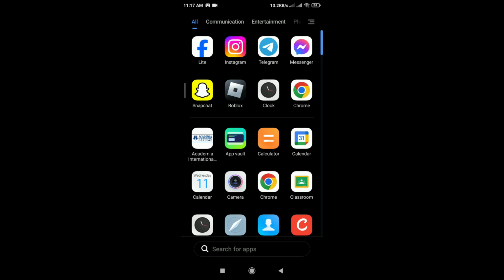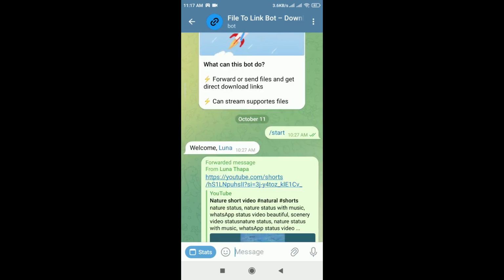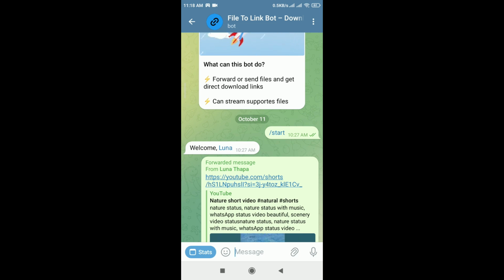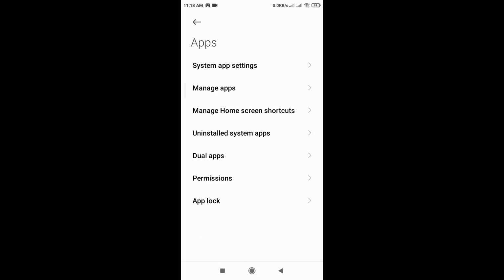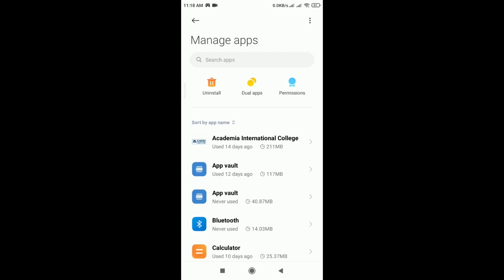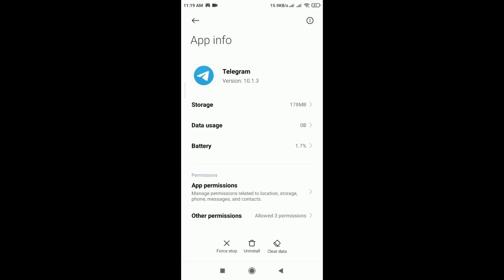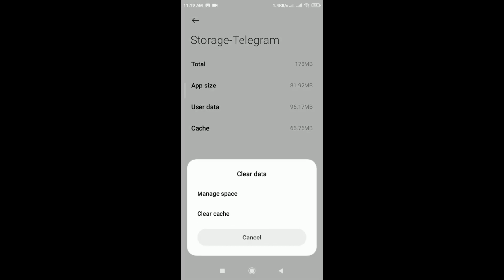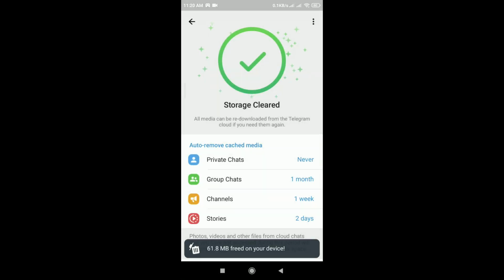How to Fix Slow Downloaded Video in Telegram? Telegram App Download Speed Increase Tutorial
Tutorial guide on How to Fix Slow Downloaded Video in Telegram.

Are you experiencing slow download speeds for videos in Telegram? In this video, we will show you some tips on how to fix this issue and Increase your Telegram App Download Speed. Whether you're a new Telegram user or just looking for ways to improve your download speeds, this video is for you.